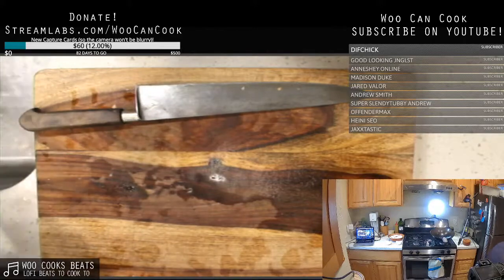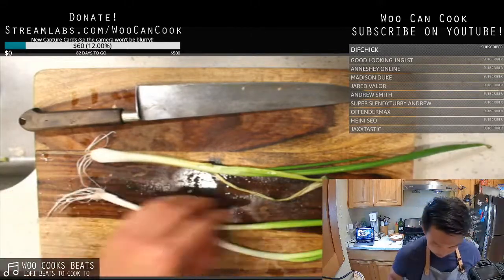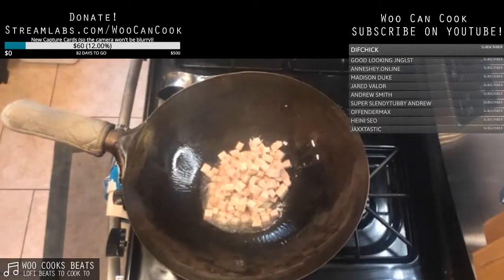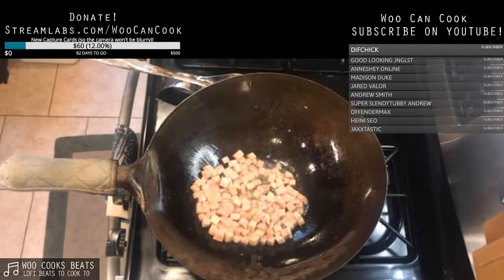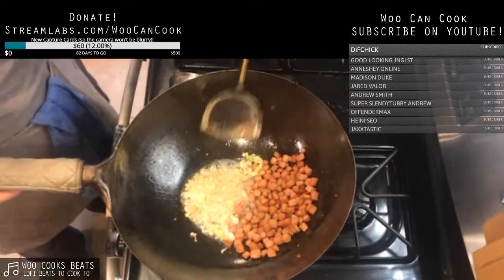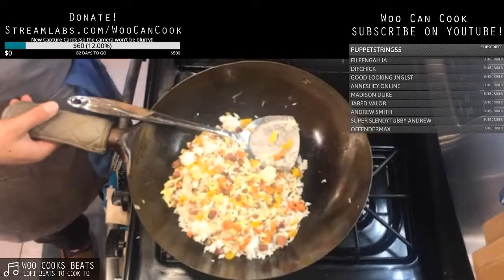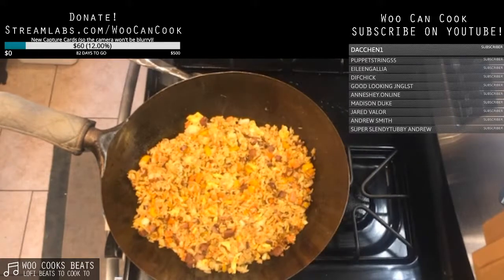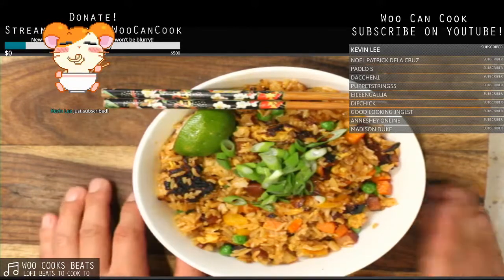Woo Can Cook (live) | Whatever You Tell Me To Cook, AMA!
Hi there hello everyone! Tonight we're doing something a little different for dinner. I set up a poll on the channel asking you all to vote on the ingredients for what's going into tonight's meal, based on literally everything that's in my fridge. I'll be using the top 5 highest voted ingredients, and assembling a fried rice using those ingredients. Some of them are pretty normal (chicken thigh, carrots, peas, etc), but some are pretty crazy (parmesan cheese, almond milk, and etc. Tune in and let's see how it goes...!

We're here live every Monday/Tuesday/Thursday at 6:30PM PST, with new recipes up on YouTube every Friday. See ya soon!